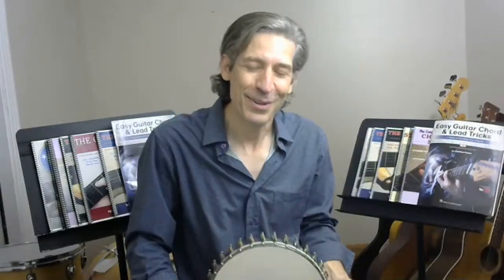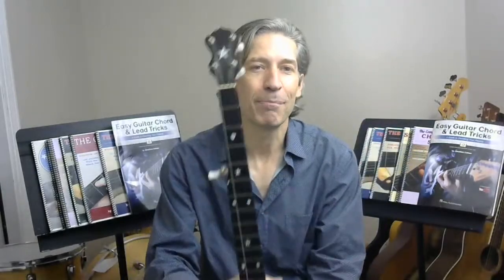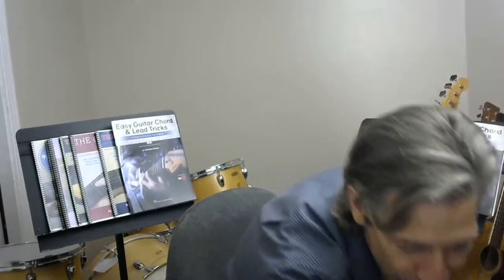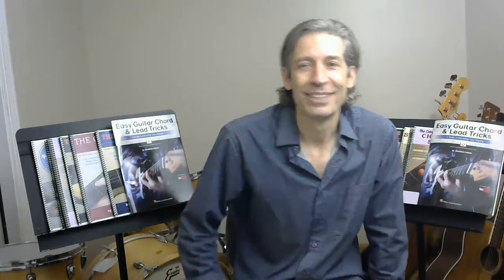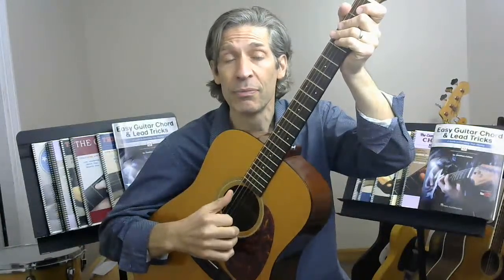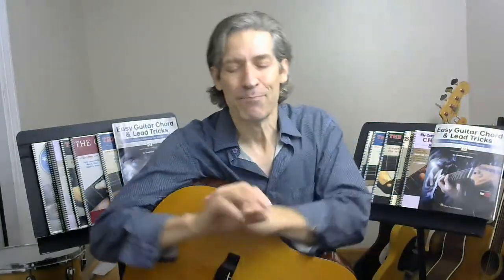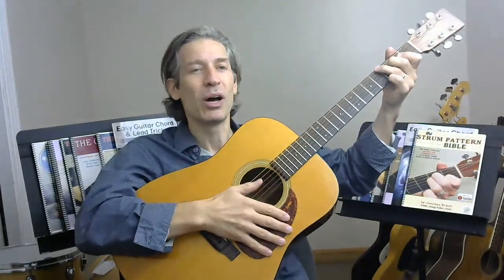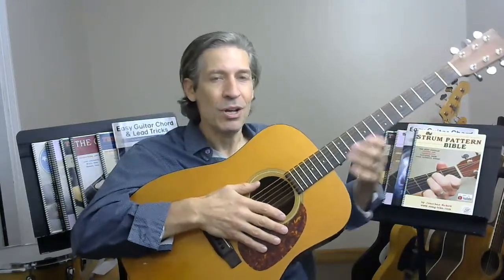Livestream Guitar Q & A #8 with Jonathan Kehew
It's like taking a guitar lesson (or 20!) with an experienced guitar teacher! All topics will be time-stamped for easy access in the future...
0:00 banjo intro
5:49 link to my video on "In Spite Of Ourselves" by John Prine & Iris Dement
7:40 have you decided what new guitar to get since the Fender Custom Shop ruined your shopping experience? (my words)
9:28 any tips on learning to play electric blues with fingers or fingerpicks instead of a pick?
7/12/23 update: John Lee Hooker's songs are a good way to play electric with fingers!
15:39 just got an inexpensive amp - distorted sound is awful. Is that to be expected?
(plug for the Boss Blues Driver pedal)
21:35 mention of Healy Guitars from Massachusetts
23:10 "spaced repetition learning" concept - discussion of practice philosophy
29:44 any tips on how to get better at finger-style guitar, aka finger-picking?
36:10 today's poll question: how many viewers own the Hal Leonard Guitar Method Book 1?
38:20 shout-out to guitar book author/teacher Fred Sokolow
40:39 shout-out to my luthier friend Paul Neri and his book The Acoustic Guitar Repair Detective
43:34 how do I know if I'm getting the beat right?
47:09 should you sing with your playing to help you keep time?
51:48 can I play with a drum machine instead of a metronome?
52:03 what would be a good first electric guitar?
58:08 any tips on learning the version of G with middle, ring & pinky?
1:04:35 info on taking online lessons with me
1:08:35 advice on using audio tracks provided with guitar books
1:11:40  substituting power chords for major or minor chords
1:17:30 shout-out to a great player: Jim Campilongo
1:26:29 I'll be in Maine in August - stay tuned on details on meeting up!
* sorry the livestream ended abruptly! not sure what happened. the chat was still live.